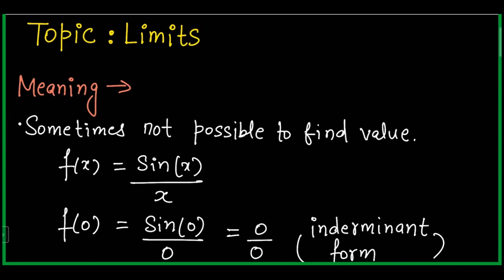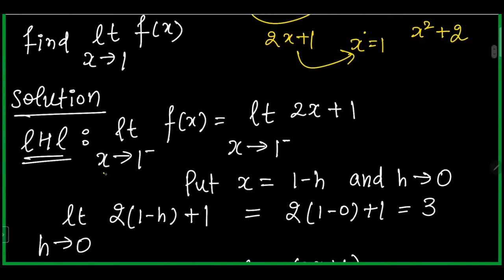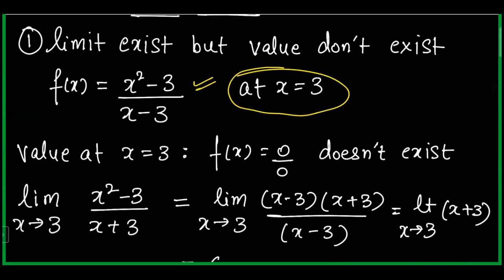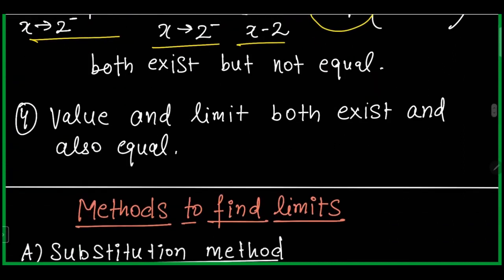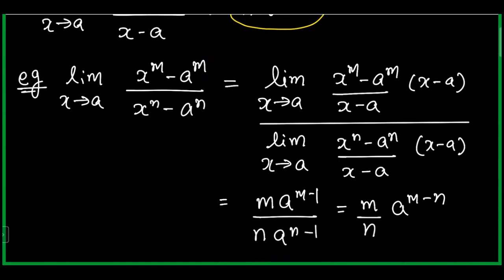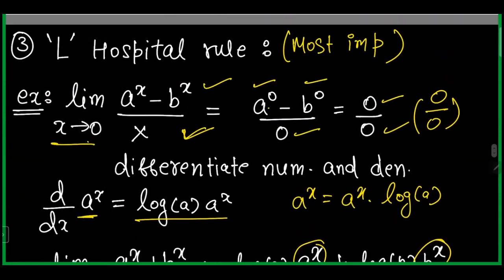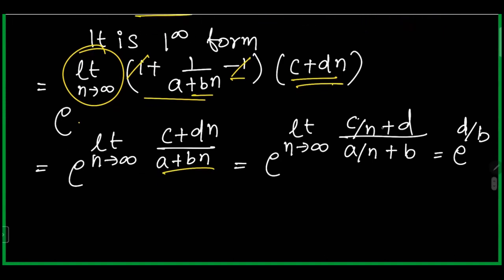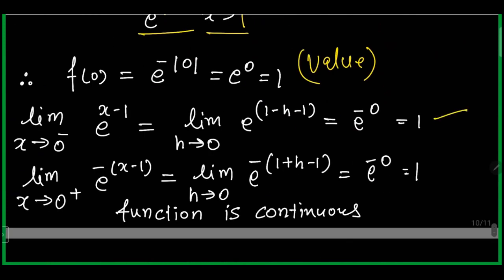Limits| Foundation Physics| CSIR NET|GATE|JEST|TIFR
This is the Third lecture of free Foundation Physics Course.
In this lecture- Aaryan Sir discussed about ; Limits
Limits is very important part of physics.
Topics Covered in the session are:
1. Formula
2. Properties
3. Examples